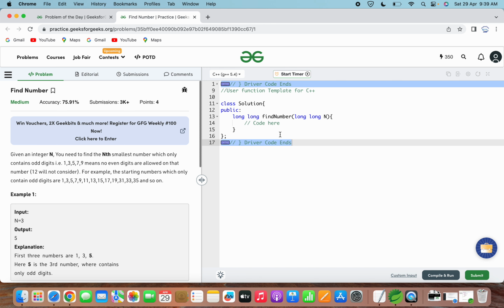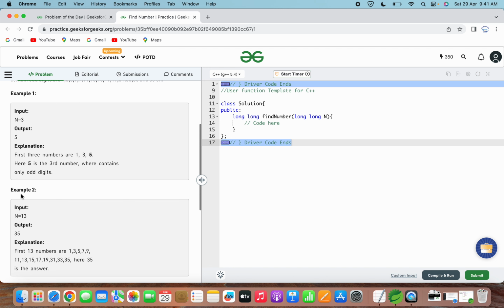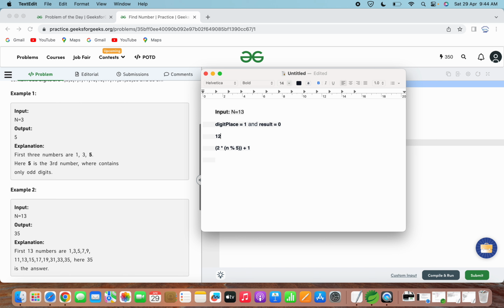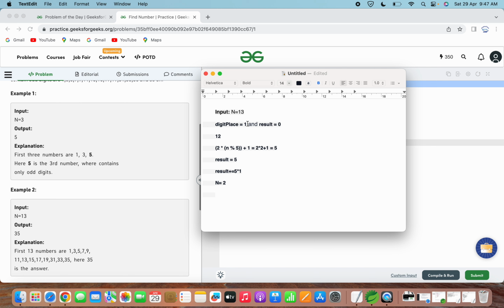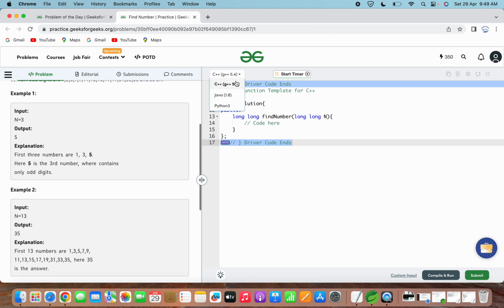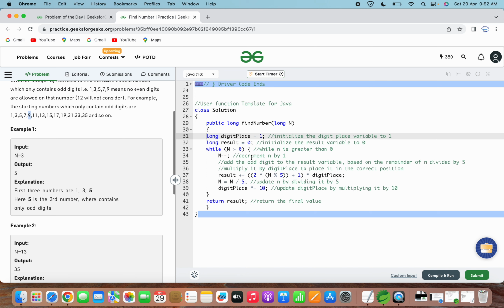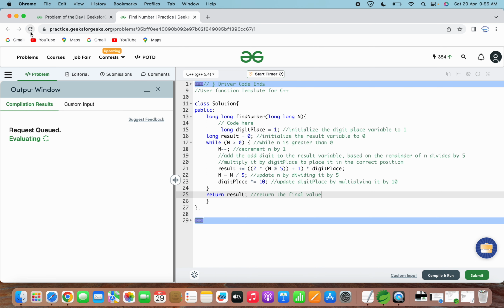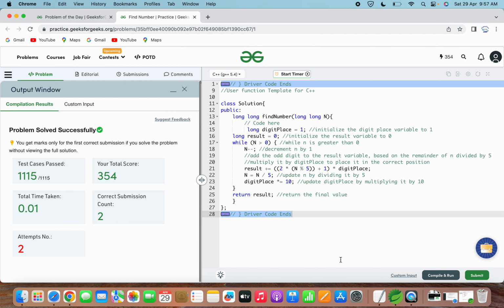Find Number | GFG | POTD | 29th April 2023 | Base-5 number System | Java | C++ | Problem Of The Day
The video solves Problem Of The Day question " Find Number  " asked on GeeksForGeeks on 29th April 2023 .

The key idea behind this solution is to use a base-5 numbering system to represent the sequence of numbers with odd digits. In a base-5 numbering system, we only have 5 digits: {0, 1, 2, 3, 4}. We can map these digits to the set of odd digits {1, 3, 5, 7, 9} by multiplying them by 2 and adding 1. For example, the digit 0 corresponds to the odd digit 1, the digit 1 corresponds to the odd digit 3, and so on.

Using this mapping, we can represent any sequence of numbers with odd digits using a sequence of digits in base-5. We can then convert this sequence to base-10 by multiplying each digit by the appropriate power of 10 and summing the results.